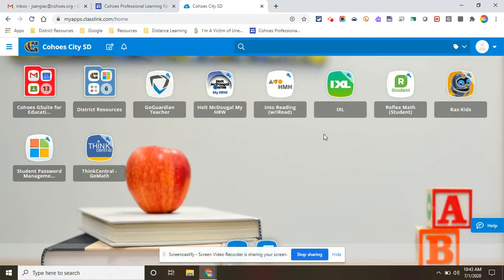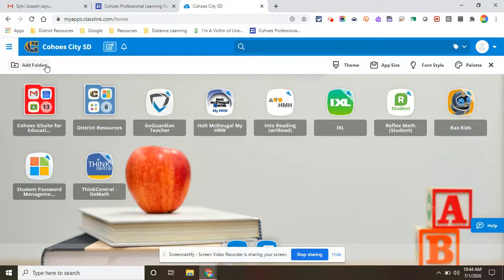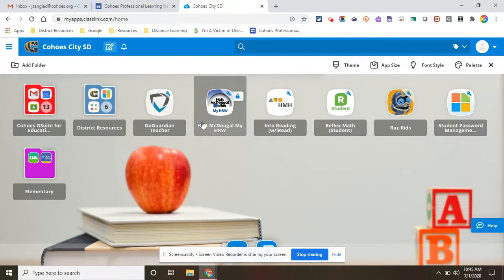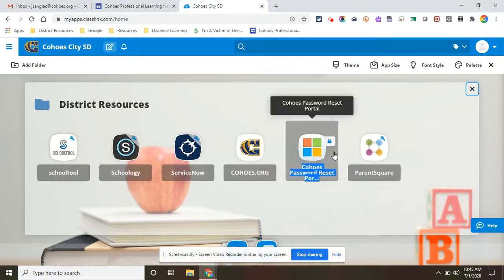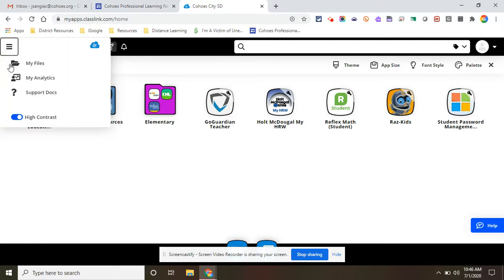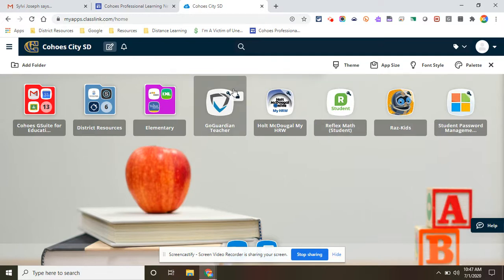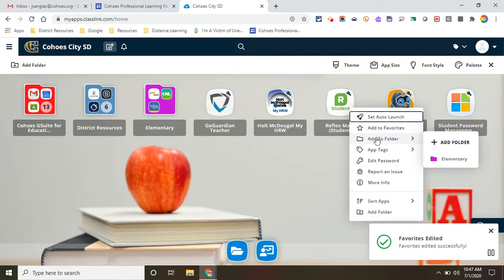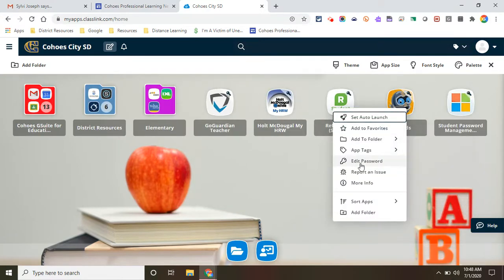004 Customize Your ClassLink Launchpad